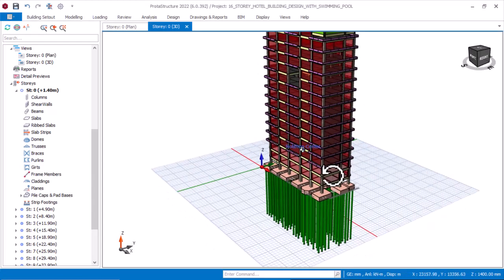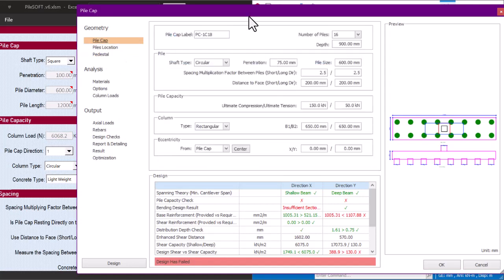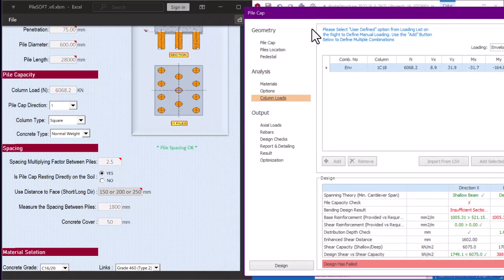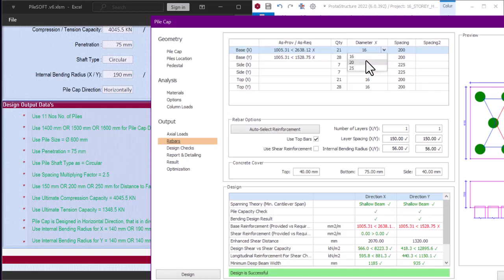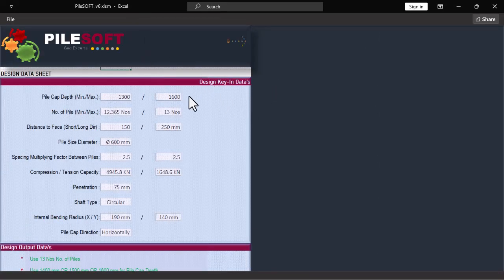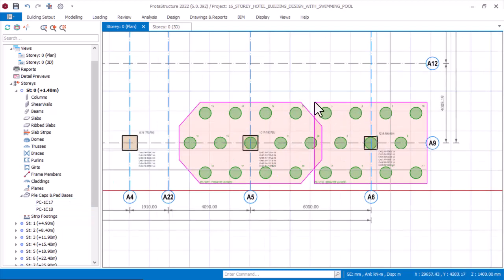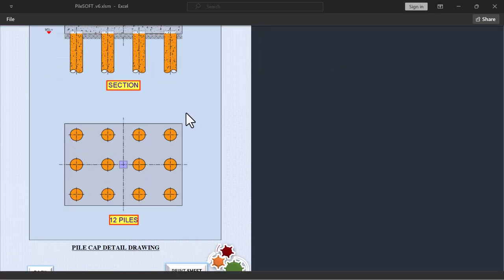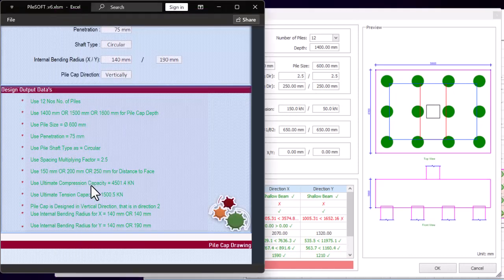16 Storey Building Pile Foundation Design in Protastructure using PileSOFT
PileSoft is a wonderful software, without pilesoft it will difficult to design an accurate Pile foundation design in Protastructure software. But with the help of Pilesoft software your pile foundation design in protastructure software will be 100% accurate, stress free and easy. In this video you will learn how PileSoft software and Protastructure is used for pile cap design.

PileSoft software is a software use for the pile foundation design but it is not a standalone software it was specifically developed to work hand and hand with the protastructure software. Pilesoft software alone can not be used for the complete design of pile cap, piles but in combination with protastructure software you are guaranteed to get an accurate design of pile foundation.
00:00 - Intro
03:00 - what you will learn
27:14 - PILE CAP using Pilesoft software
40:00 - PILE CAP using Pilesoft software
1:10:00 - PILE CAP using Pilesoft software
1:11:00 - PILE CAP using Pilesoft software

In this video you will learn how to Design a Concrete Building in Prota Structure.
- How to design reinforced concrete building in protastructure

- Next Bonus:
In my next video i will:
1) Design to ACI Code in Protastructure
2) Design to Eurocode in Protastructure